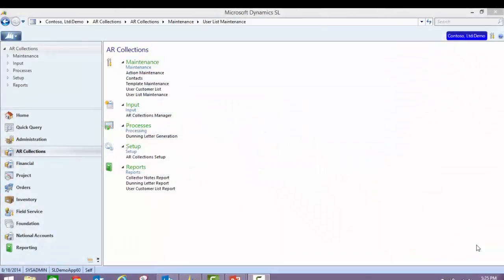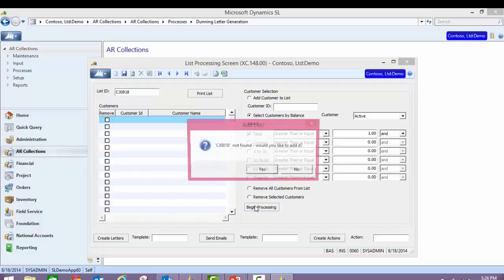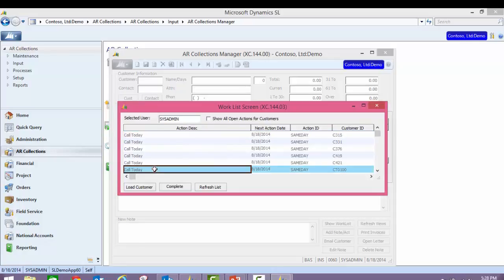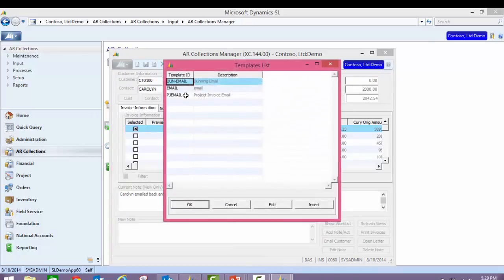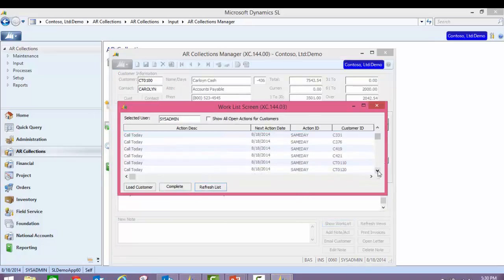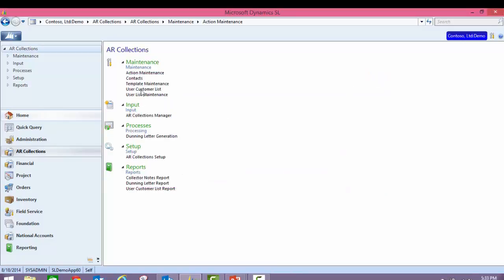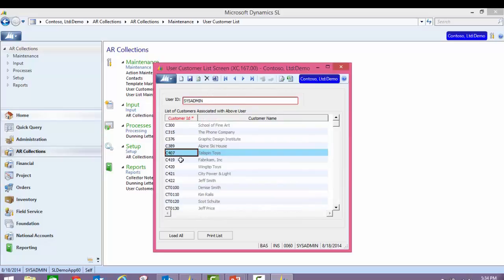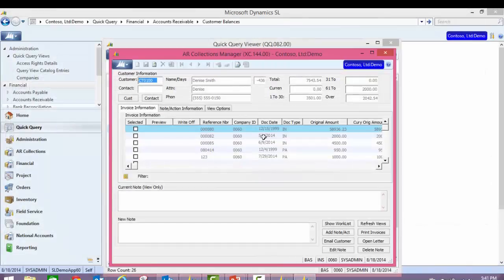Collections Management Add-On for Dynamics SL | Crestwood Associates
| Let Crestwood help you manage your collections activities in Dynamics SL.  See how easy it can be.